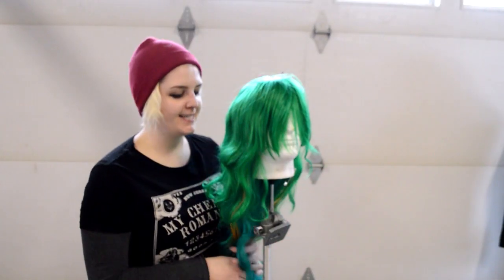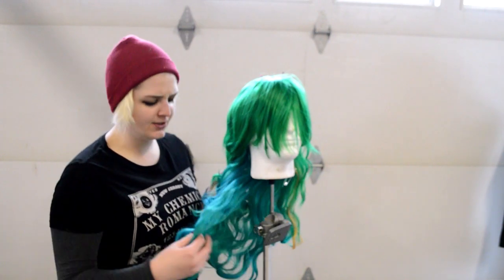Saria Wig Tutorial - Elora Kay Cosplay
Thanks for making it this far in the video. Why not check out some of my newly updated content to keep up to date on what I’m doing when I’m not talking about it on  YouTube.

Not a fan of the long term payment plan?